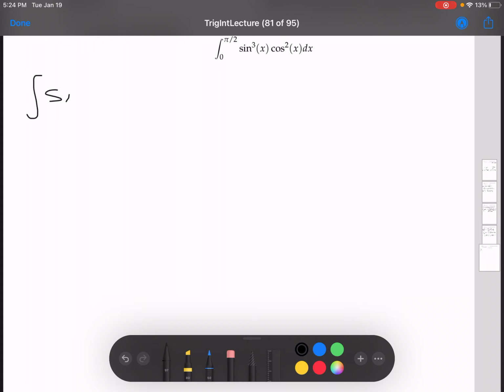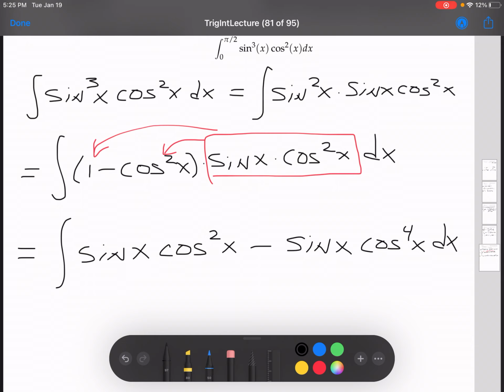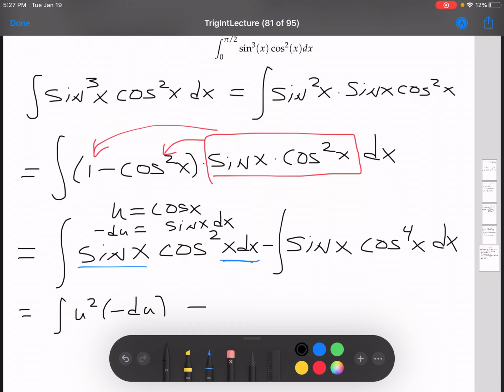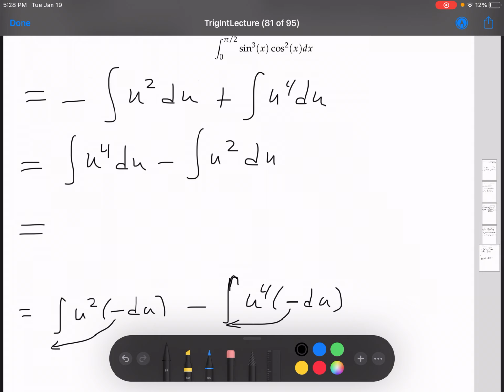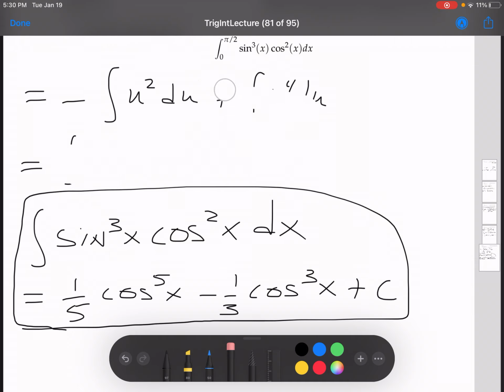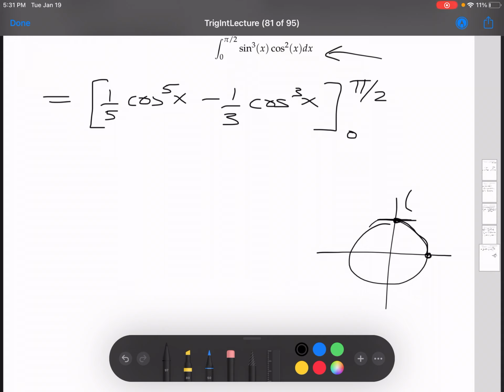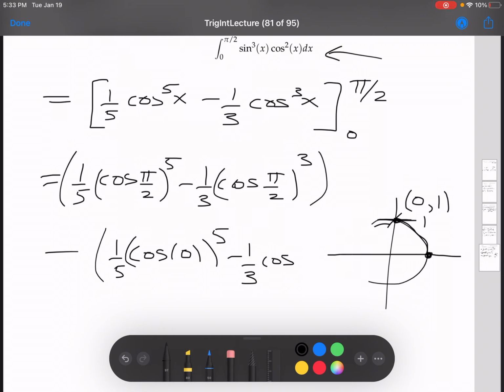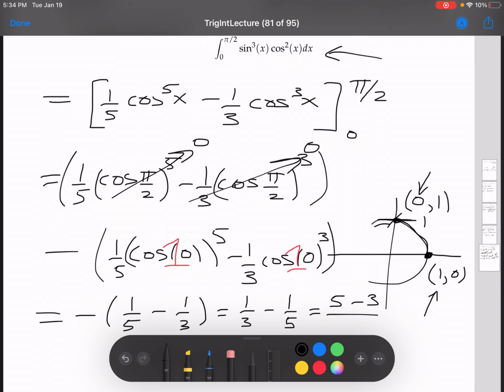Trig Integrals Example 5